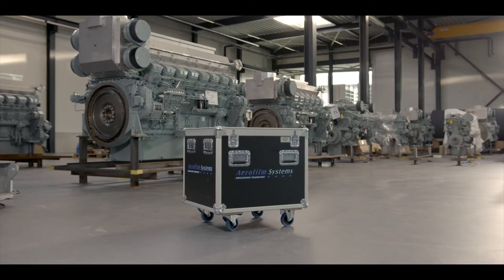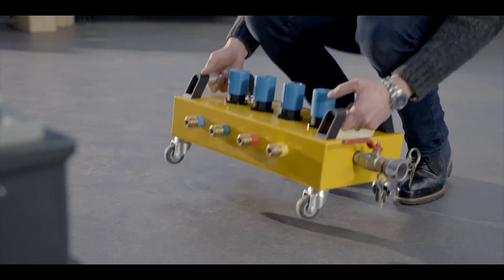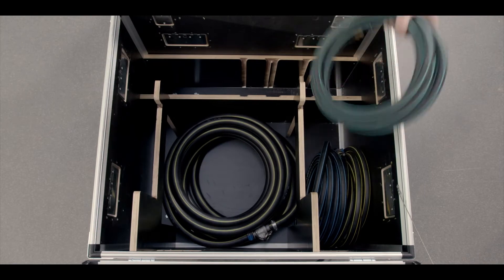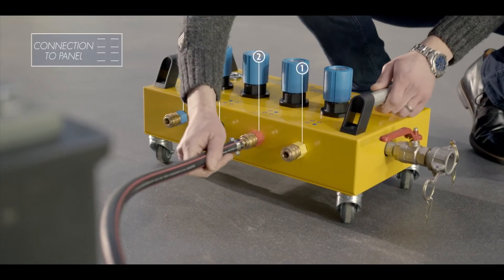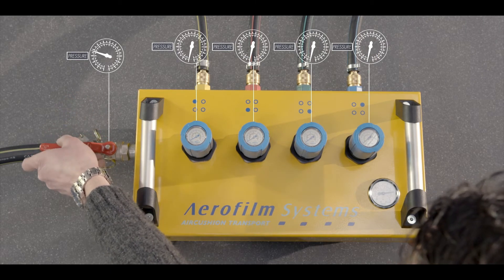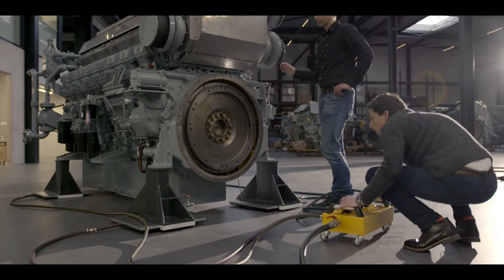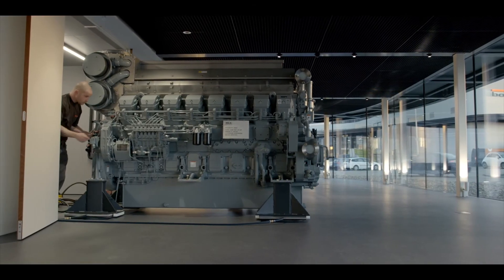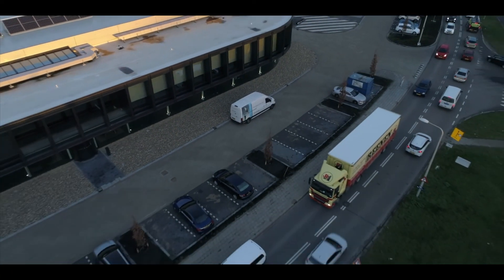Aerofilm Air Rigging Kit Instruction video - Easy Movement with Air Casters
Explaining the air caster principle – Instruction video how to use the Aerofilm Air Rigging Kit. Known as air casters – air skates – air bearings . Moving heavy loads on thin layer of air. Pneumatic Casters